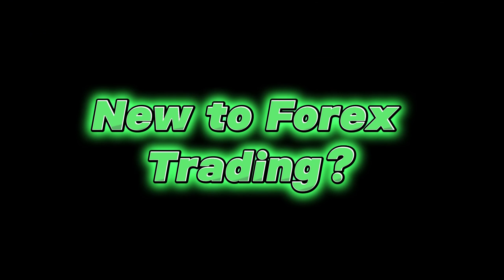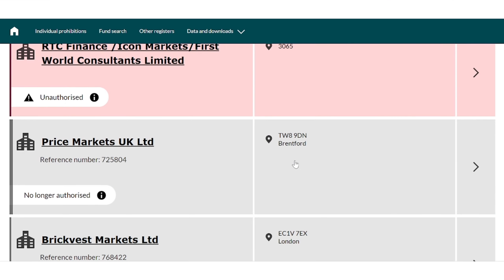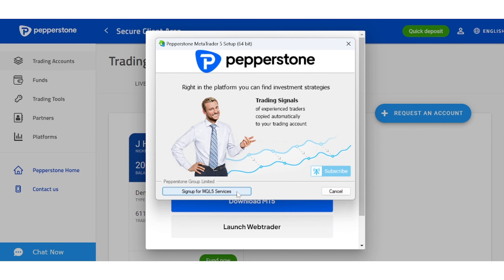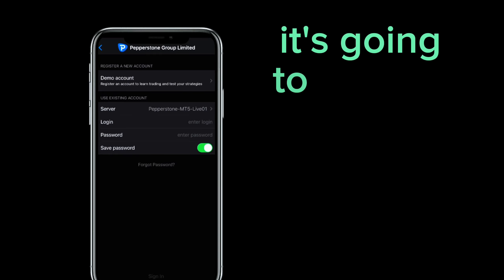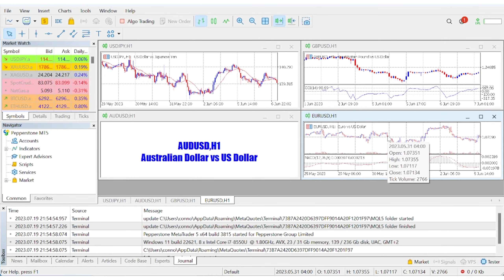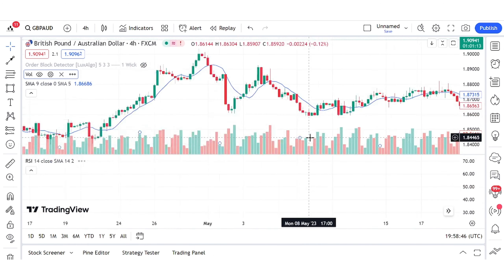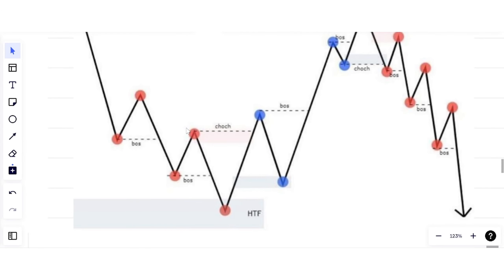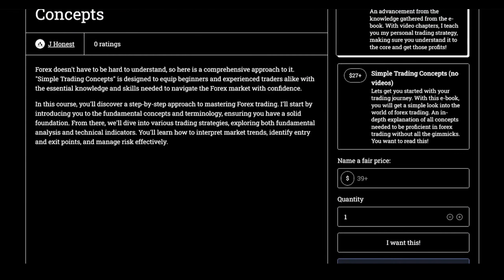A 5 minute guide for getting started with Forex Trading as a beginner!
In this video, I explain all the basic things you need to have set up to start your journey as a forex trader as a complete beginner. I explain what forex is,  choosing the right broker, setting up a broker account, the best platform to use as well as strategies and tips you can begin with. I also explain how to link this to you mobile phone.

Music from Uppbeat (free for Creators!)